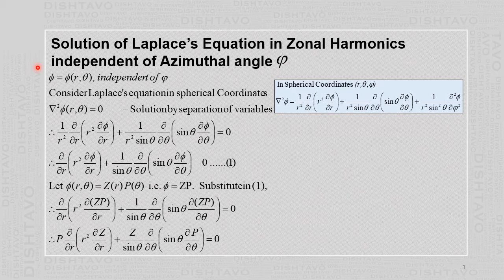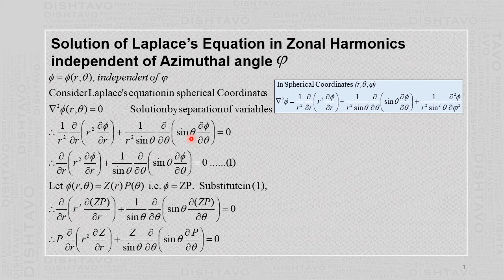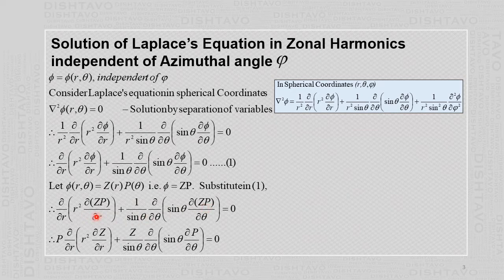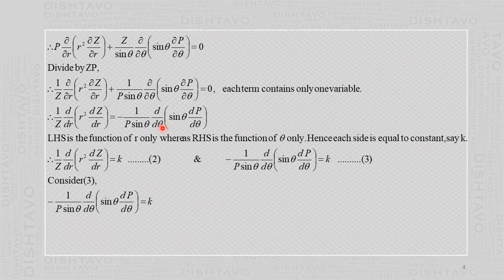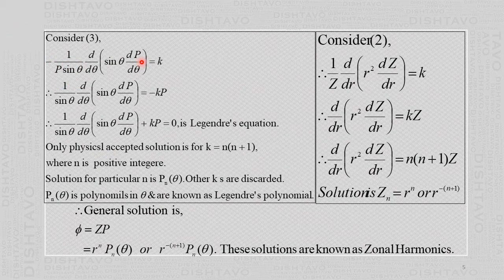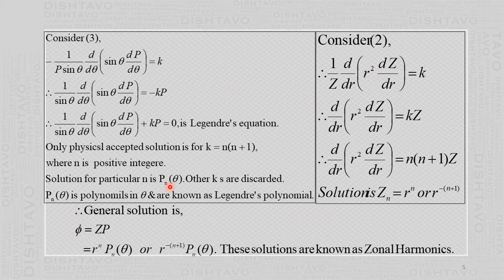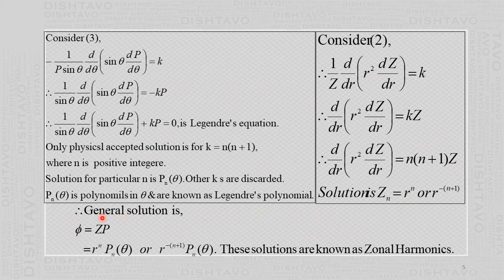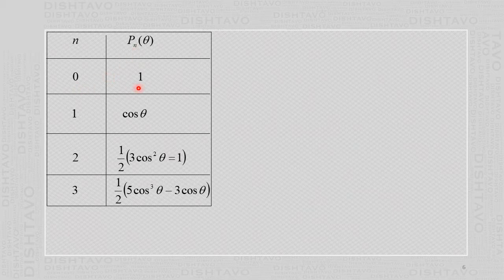SemVSecII 2.3 Zonal Harmonics-Solution of Laplace's Equation